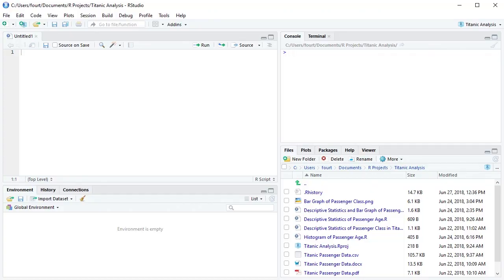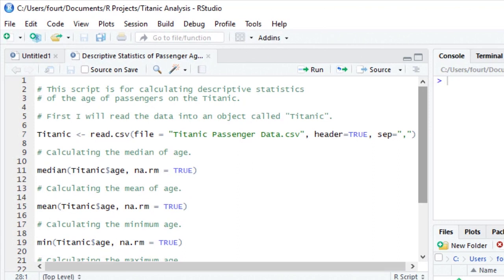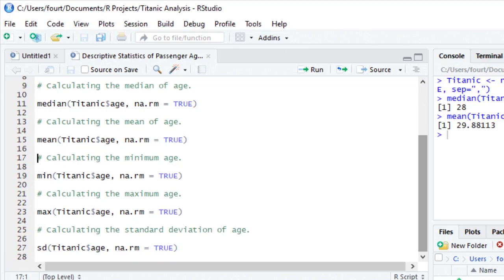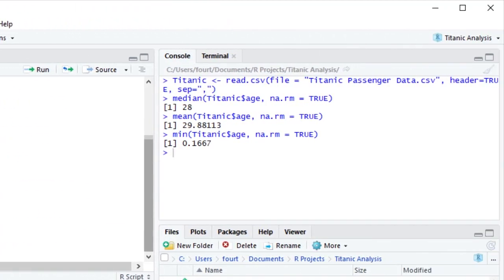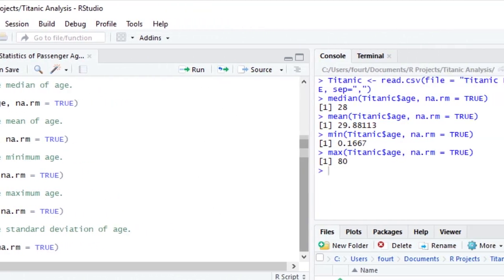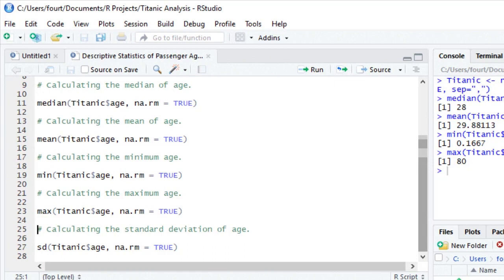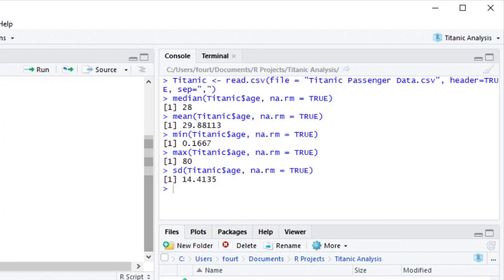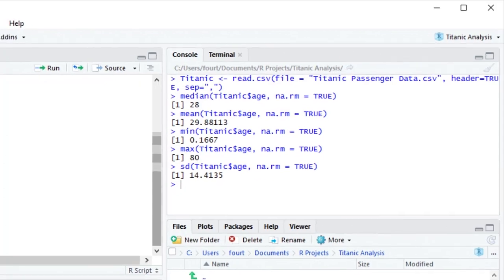Using R to Calculate Variability Statistics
With three simple R functions we can calculate the range and standard deviation. These are two of the most common variability statistics. Watch this video to see me continue to build a descriptive statistics script for passenger ages on the Titanic, this time adding the range and standard deviation calculations to the script.

This is a list of variables in the Titanic data and a description of these variables

These are the Titanic passenger data used in the examples in this video in a CSV file